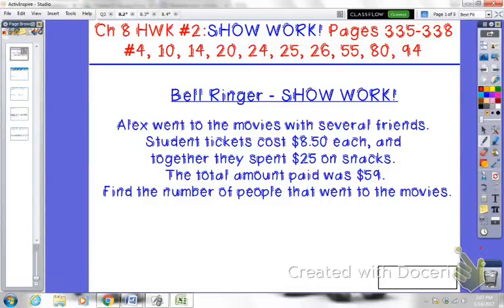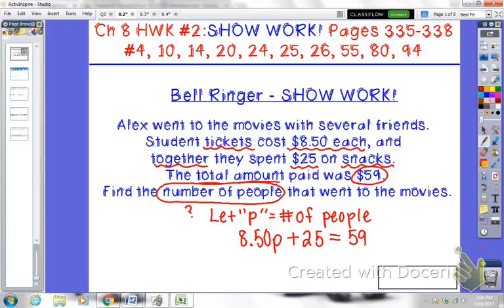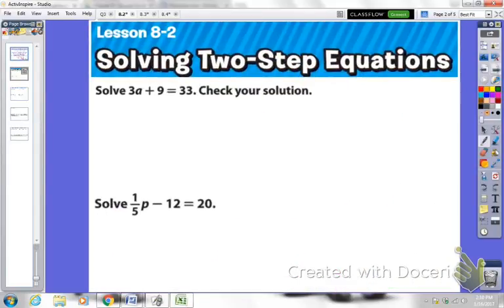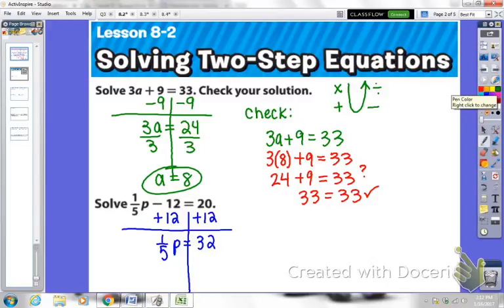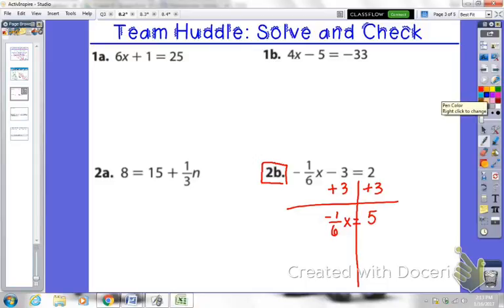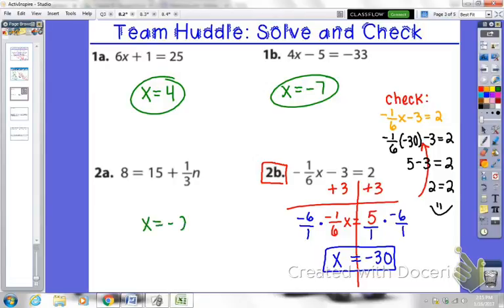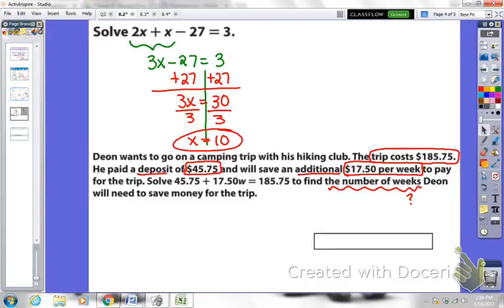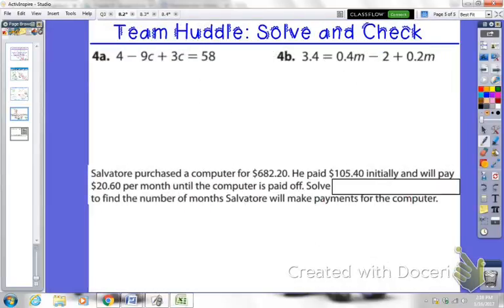pre-alg lesson 8.2